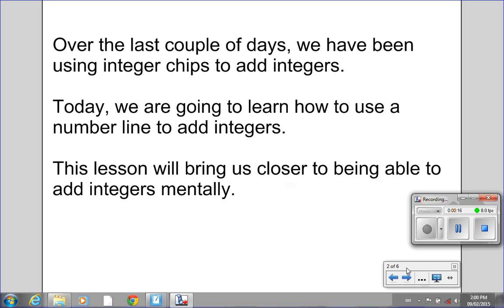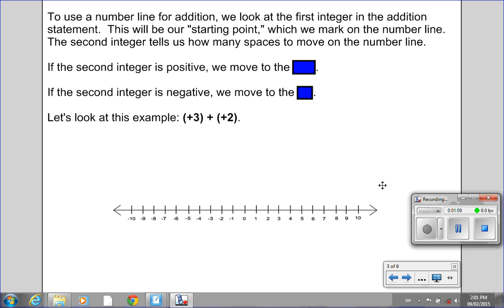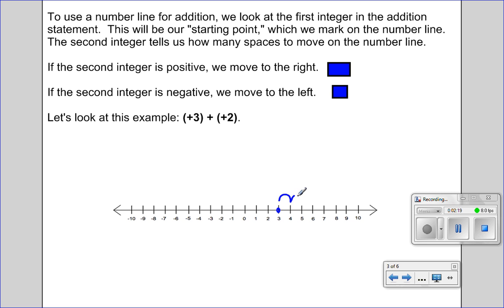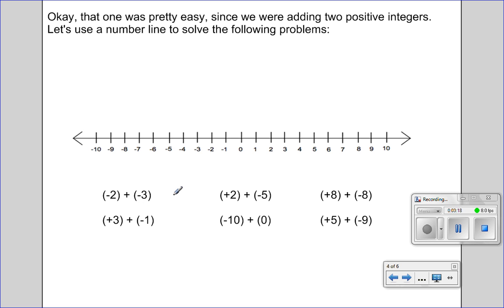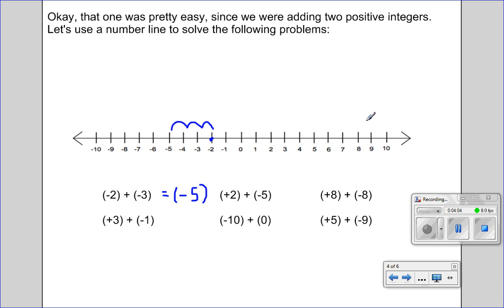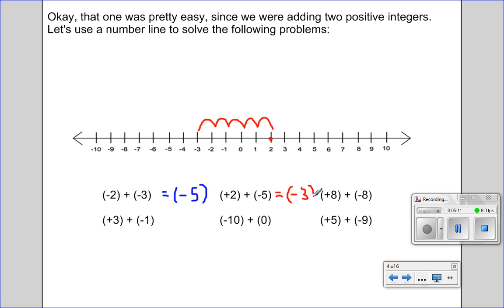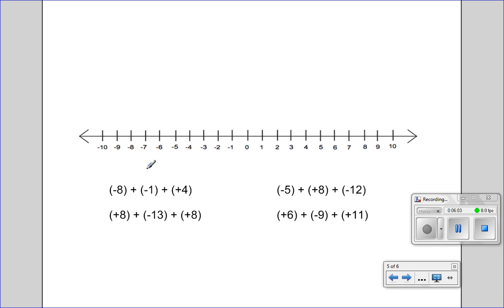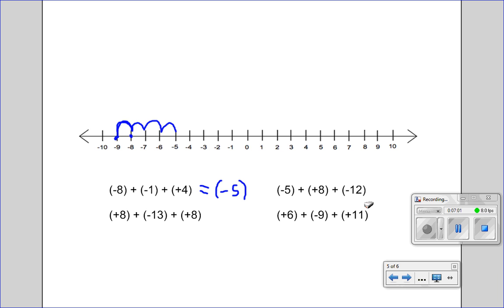Lesson # 11 3